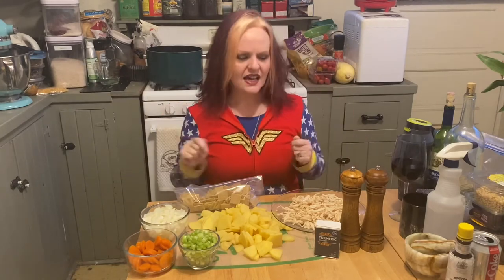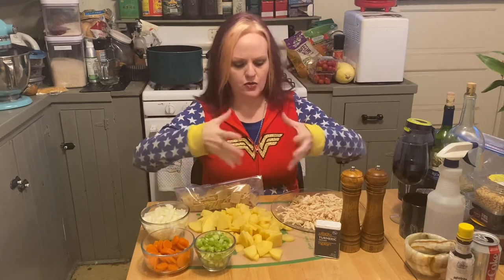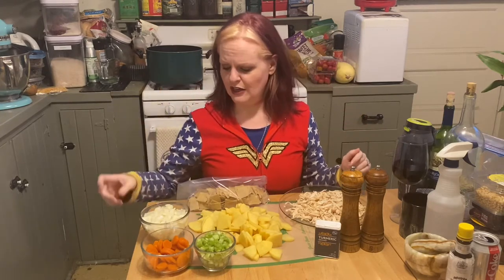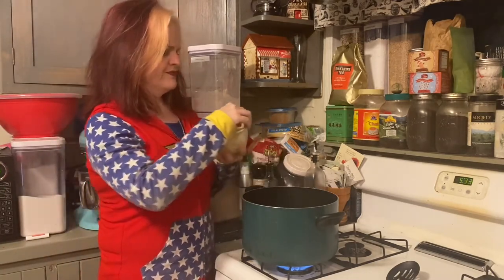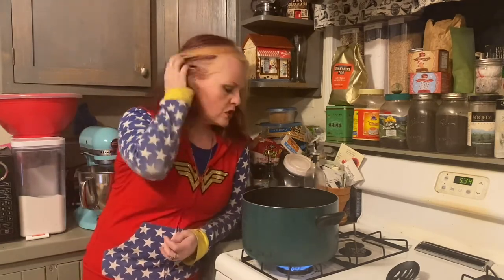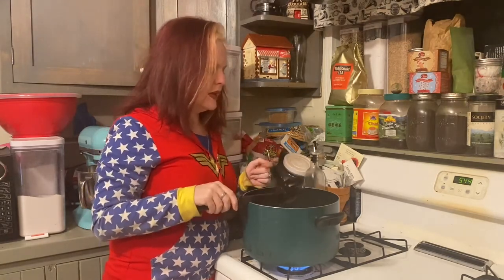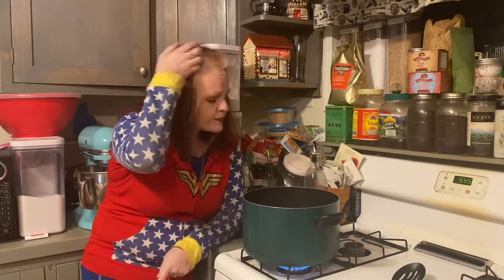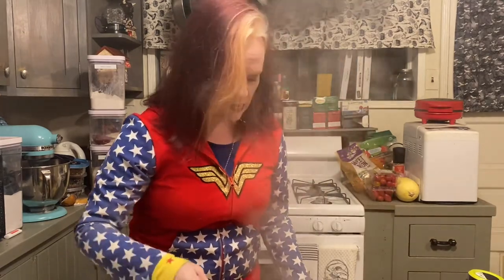PA Dutch Slippy Pot Pie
It's PA Dutch speak! Slippy Pot Pie!! It's called Slippy Pot Pie to differentiate it from the pot pie that has a crust (which, we also make those).

If you don't need to be gluten free, just order yourself some pot pie noodles. It's way less stress. :)

Pot pie is one of my favorite meals! I don't recall there being tumeric in the pot pie I ate growing up, but then again, that was Nanny's pot pie and she made it from back in the Great Depression era. Times do change.